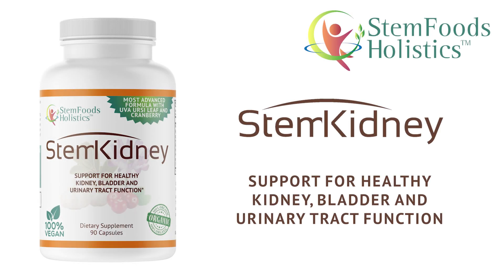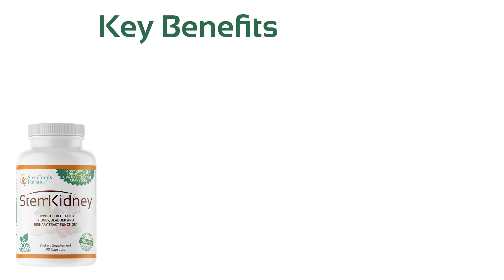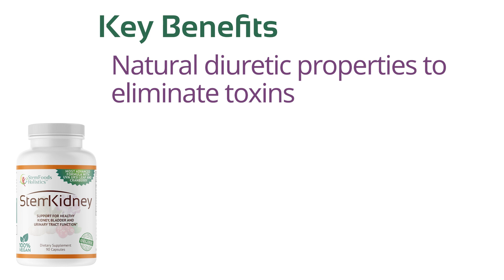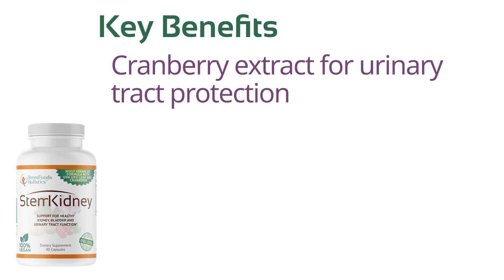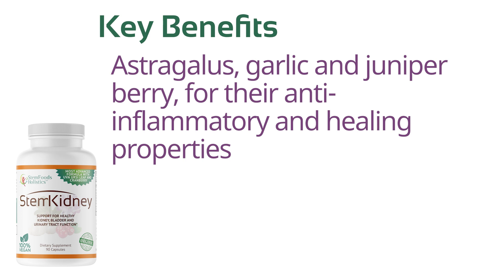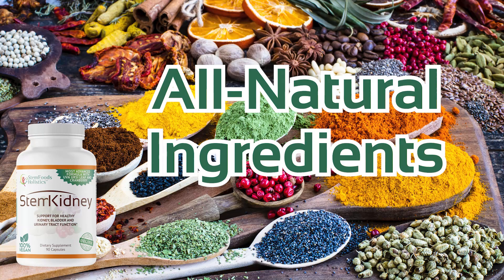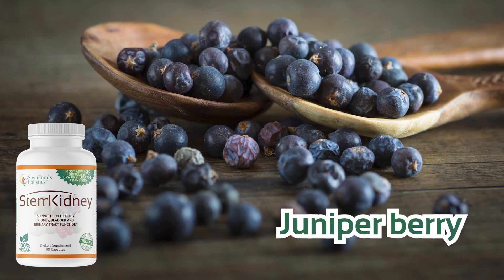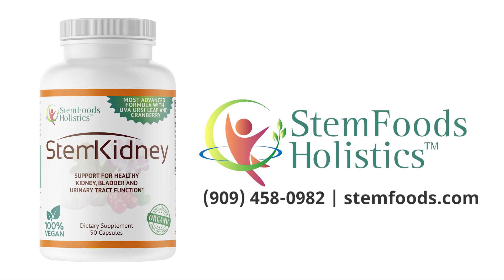StemKidney - Healthy Kidney, Bladder and Urinary Tract Function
StemKidney is especially formulated to support kidney and urinary tract health. The ingredients found in StemKidney are well known for their natural properties promoting healthy urinary tract and kidney function. We only use top quality ingredients in all our supplements, which are formulated for maximum benefits.